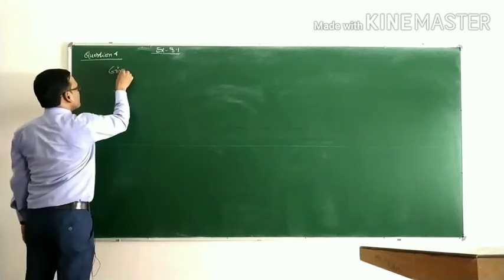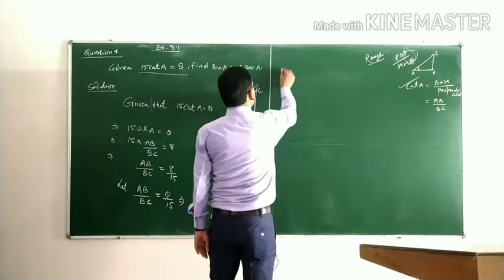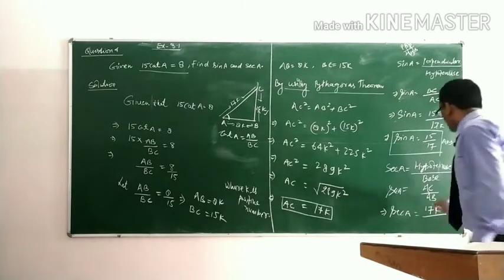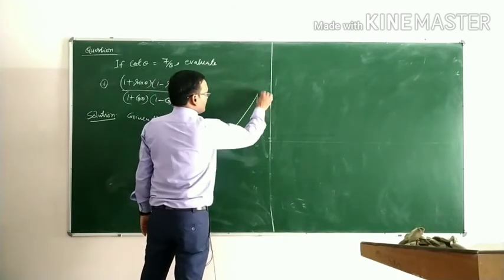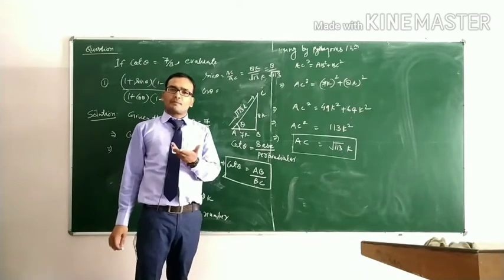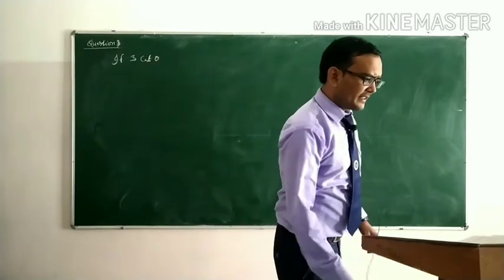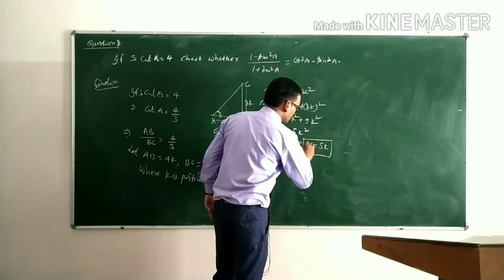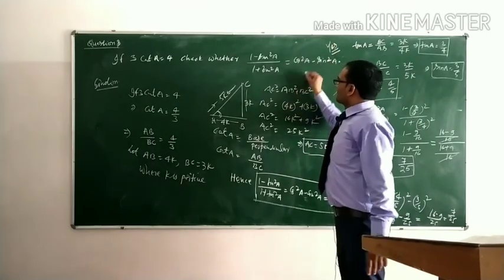10 September 2020